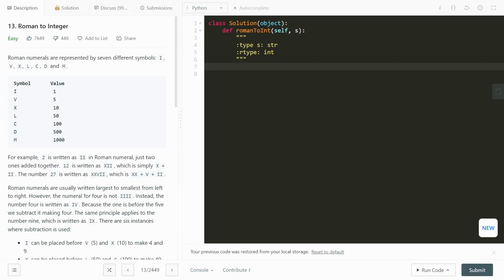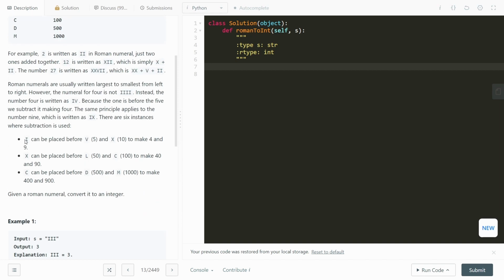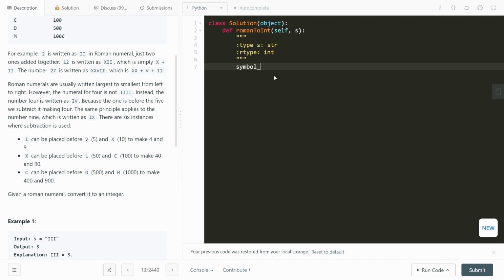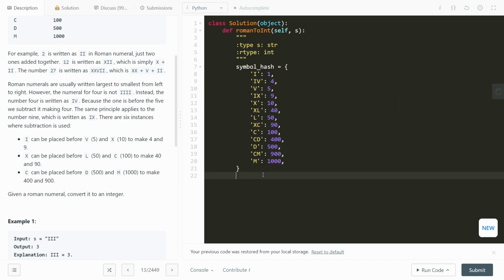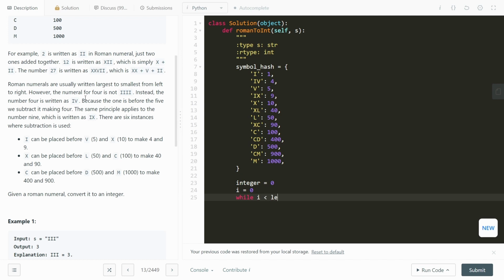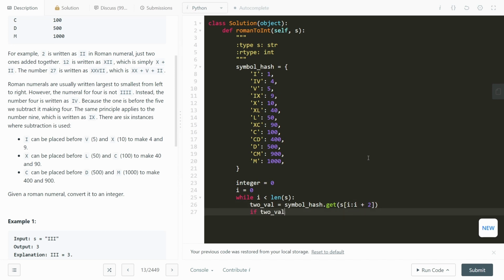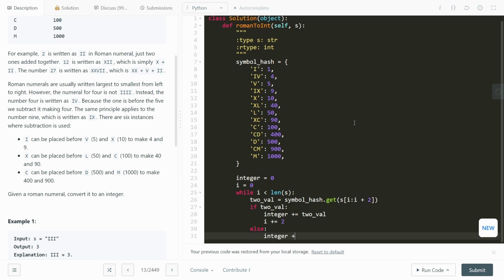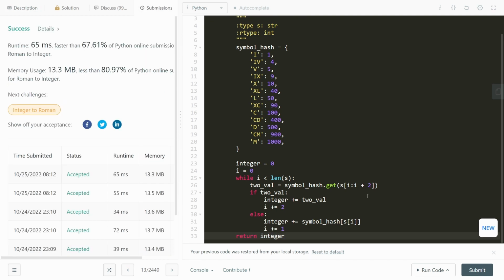Leetcode Roman to Integer | Python